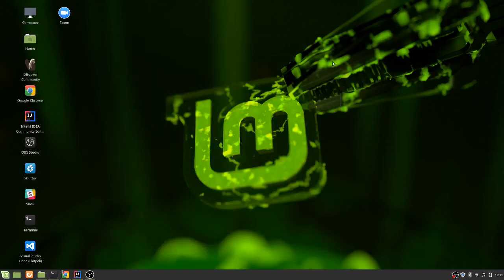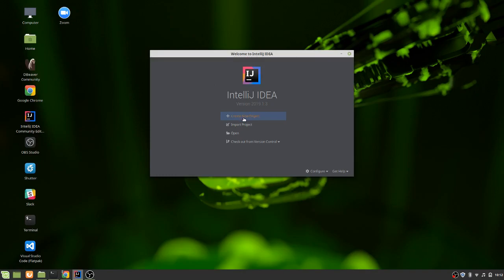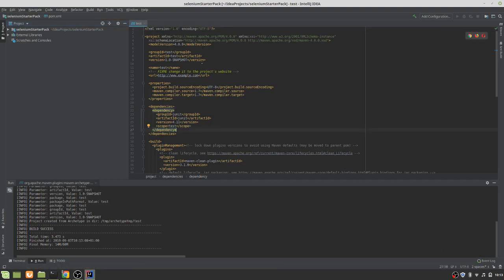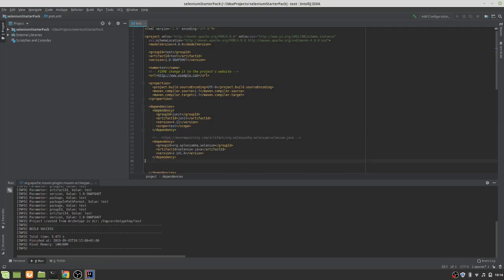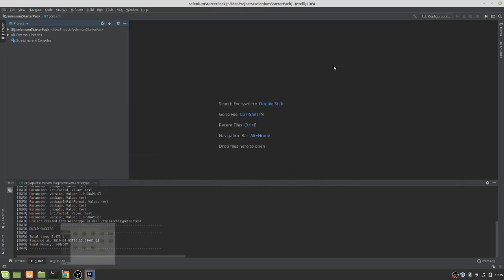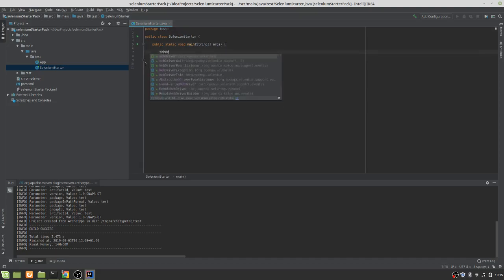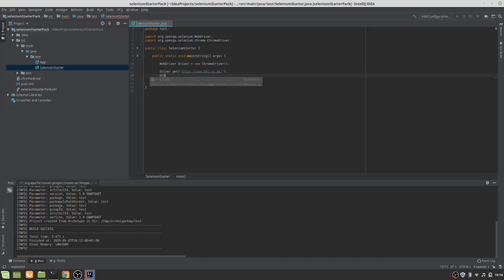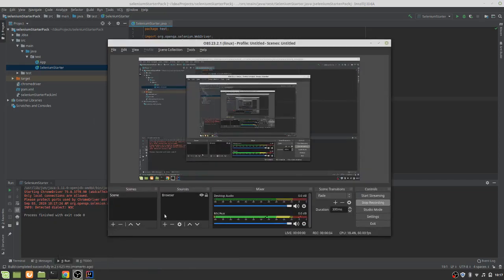Selenium Webdriver - Starter Project using Java/Maven/ChromeDriver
This short video should be perfect for new Test Automation Engineers looking to get started using Selenium Webdriver, Maven and the Google ChromeDriver.
It will talk you through the full project setup from start to finish in under 10 minutes.
The language is JAVA.